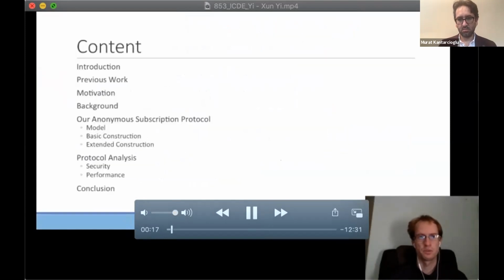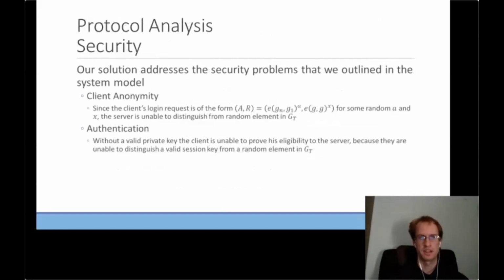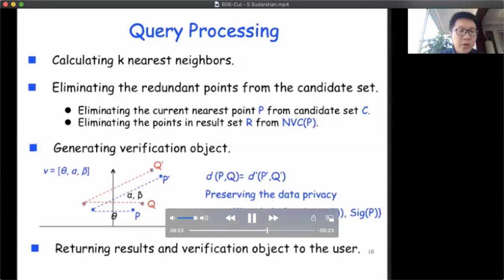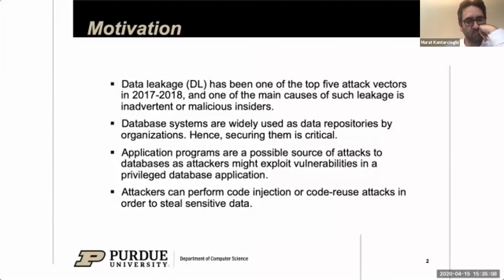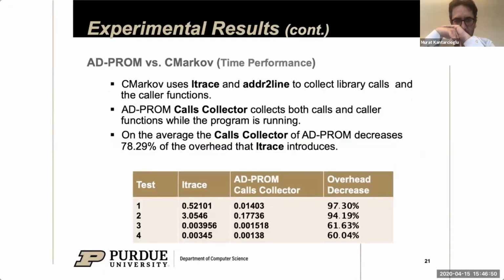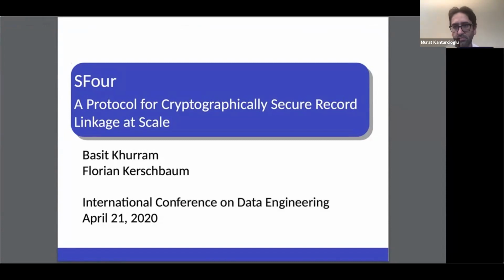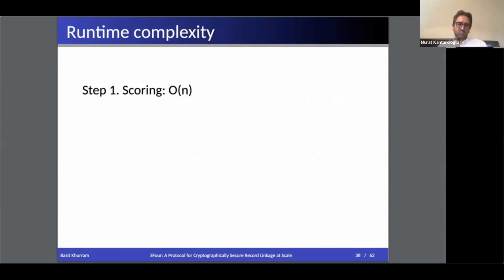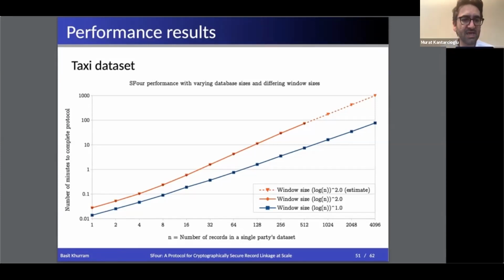Research Session 5 Database Security and Privacy 1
0:00:10 [Paper: Practical Anonymous Subscription withRevocation Based on Broadcast Encryption]
0:00:28 Content
0:00:57 Introduction
0:01:54 Previous Work
0:02:14 Previous Work
Blind Signature
0:03:11 Previous Work
Zero-Knowledge Proof
0:04:16 Background
0:04:24 Background
Bilinear Map
0:05:05 Background
Broadcast Encryption
0:06:31 Our Anonymous Subscription Protocol
Model
0:08:56 Our Anonymous Subscription Protocol
Basic Construction
0:11:46 Protocol Analysis
Security
0:12:20 Protocol Analysis
Performance (Analytical)
0:12:34 Protocol Analysis
Performance (Empirical)
0:12:48 Conclusion
0:14:43 [Paper: SVkNN: Efficient Secure and Verifiable k-Nearest Neighbor Query on the Cloud Platform]
0:14:59 Motivation
0:15:55 Problem Definition
0:16:55 Related Work
0:17:09 Challenges
0:17:34 Preliminaries
0:17:54 The Solution for SVkNN
0:18:16 Secure and Verifiable Index--VSI
0:20:09 Primitive secure protocols for kNN
0:23:04 Query Processing
0:24:15 Verification Processing
0:25:04 Is VSI efficient enough for SVkNN?
0:25:16 Improvement-alleviating the latency
0:26:15 Experiments
0:26:39 Comparison Experiments
0:27:03 Comparison Experiments--kNN
0:28:01 The Effectiveness of Our Algorithms
0:28:16 Conclusion
0:28:52 Thank you!
0:34:35 [Paper: An Anomaly Detection System For The Protection OfRelational Database Systems]
0:34:42 Motivation
0:35:53 Related Work
0:36:47 Research Question
0:37:21 Proposed Approach
0:38:16 Contributions
0:38:54 Adversary Model
0:40:01 Road Map
0:40:10 System Phases
0:41:09 Example (CFG and CTM)
0:41:51 System Phases (cont.)
0:43:28 Example (Collected Sequences)
0:44:10 Experimental Results
0:45:00 Experimental Results (cont.)
0:48:12 Future Work
0:49:15 THANK YOU
0:58:13 [Paper: SFour: A Protocol for Cryptographically Secure Record Linkage at Scale]
0:58:57 A motivating example
0:59:13 Private record linkage (PRL)
0:59:21 Tradeoffs
0:59:40 An example solution
1:00:01 Another example solution
1:00:19 Trusted third parties
1:00:28 Secure multiparty computation (SMC)
1:00:58 SFour: an overview
1:01:13 Step 0: setting parameters and identifiers
1:01:26 Step 1: scoring
1:02:02 Step 2: sorting
1:02:48 Step 3: sliding window
1:03:20 Positional leakage
1:03:42 Step 4: shuffling
1:08:49 SFour: end of protocol
1:09:31 Runtime complexity
1:10:06 Security analysis
1:10:46 Performance results
1:11:48 Accuracy results